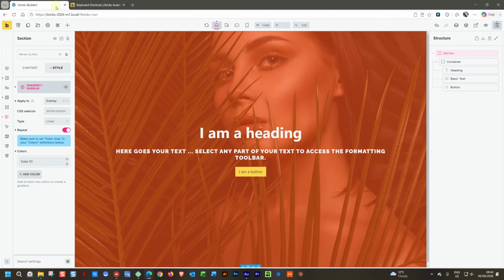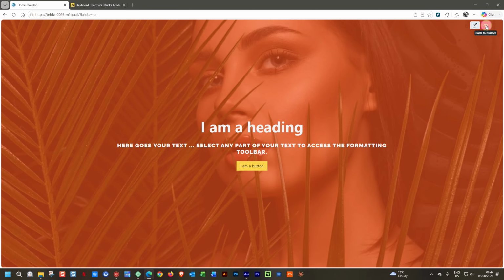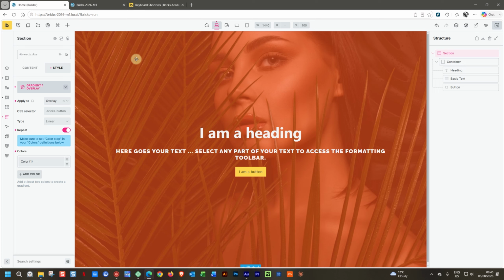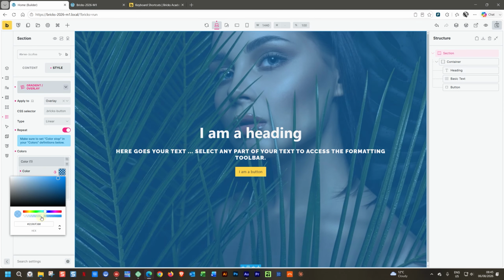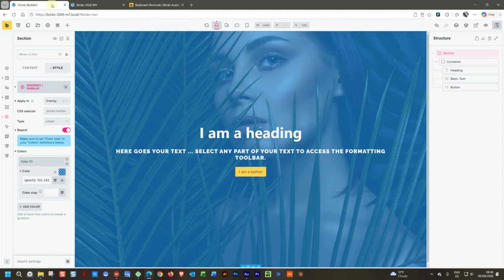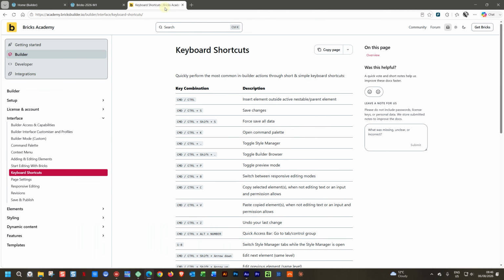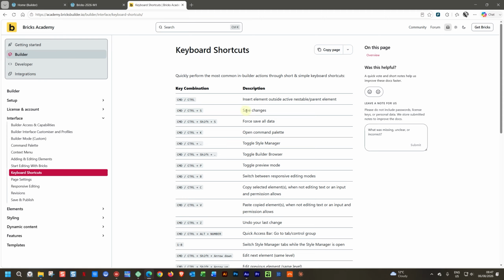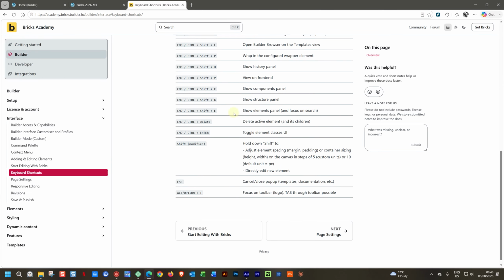Learn Bricks WordPress #08 ► Save, Preview & Shortcuts ∫ Total Beginners Tutorial 2026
We cover a few more basics: how to save a page and then view it on the frontend. There is also a preview option. With shortcuts you can speed up your workflow.

1. Visual Drag-and-Drop Interface
▪ Live Preview: See your design changes instantly on the screen.
▪ Intuitive Layouts: Move elements around visually using your mouse.
▪ Pre-made Elements: Insert text, images, and buttons with one click.

2. Built-in Layout Flexibility
▪ Visual Controls: Adjust spacing, alignment, and sizing using simple sliders.
▪ Flexbox and Grid: Use powerful layout systems through a point-and-click menu.
▪ No Code Templates: Structure your pages visually without touching backend files.

3. Blazing Fast Website Speed

4. Fully Responsive Design Controls
▪ Device Switcher: Click icons to preview mobile, tablet, and desktop views.
▪ Independent Styling: Change mobile font sizes without breaking desktop layouts.
▪ Automatic Scaling: Elements adjust intelligently to fit different screen shapes.

5. Access to Ready-Made Templates

6. Built-in Global Styles

7. All-in-One Features Reduce Plugin Reliance
▪ Header and Footer Builders: Design your navigation menus visually.
▪ Popup Creator: Build marketing popups without buying separate plugins.
▪ Fewer Security Risks: Fewer third-party plugins mean a safer website.